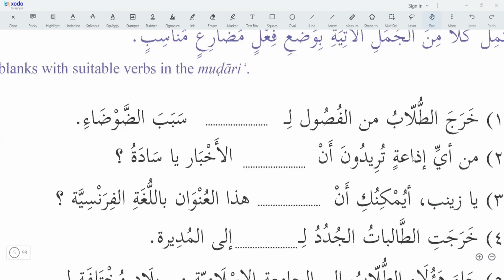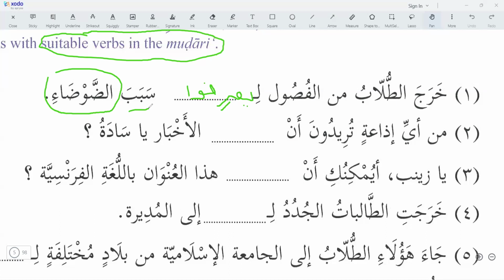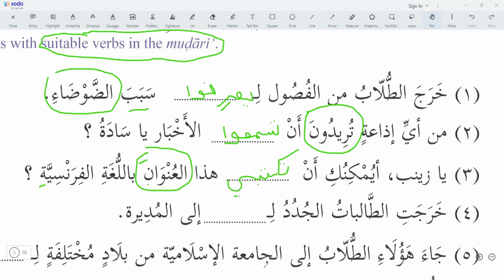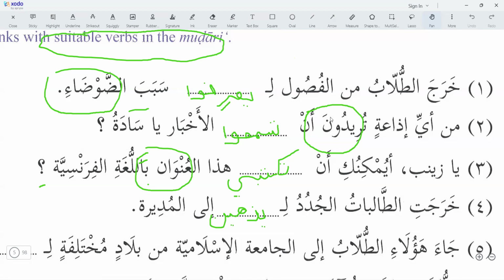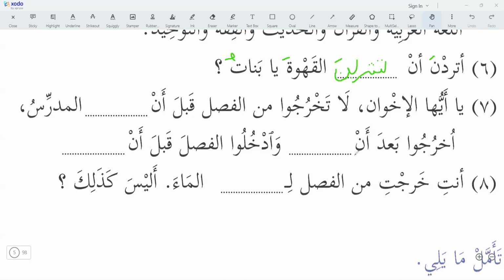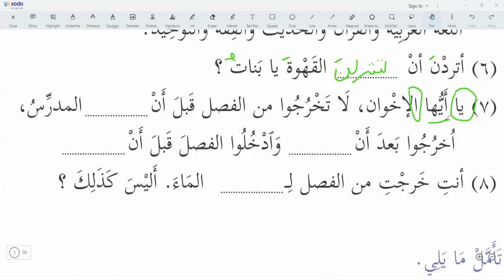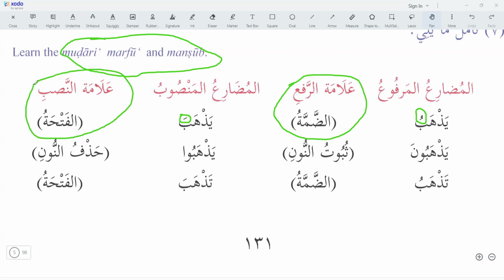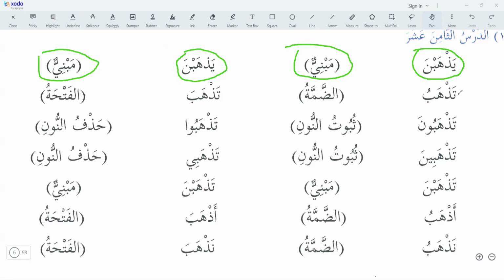Madinah Arabic Book 02 Lesson 18 ( 04 )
The Interpreted Original –  مَصْدَر  مُؤَ وَّل

أن تذهبي
أن يذهبوا
ان يذهبوا
أن تذهبين
أن يذهبوا
كلها

يا أيها الناس

اسم الفاعل. هيا بنا